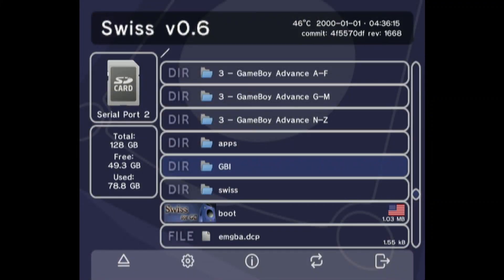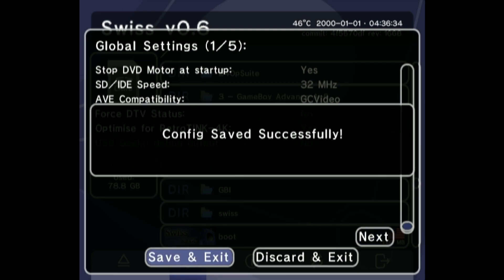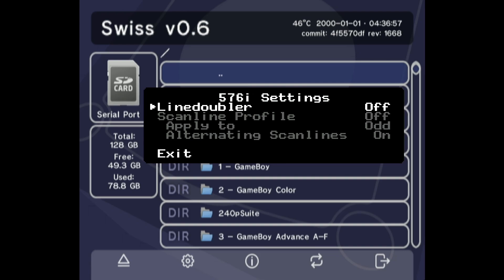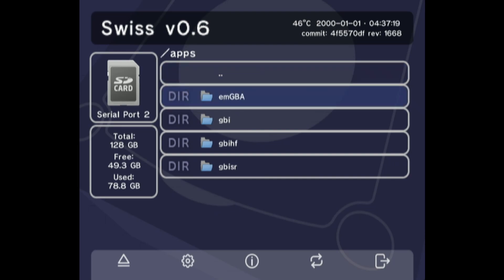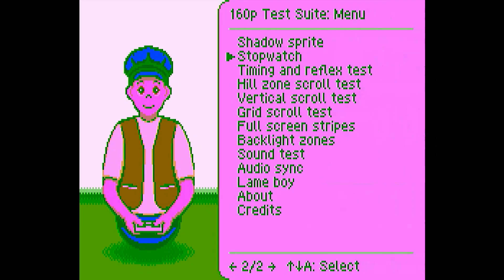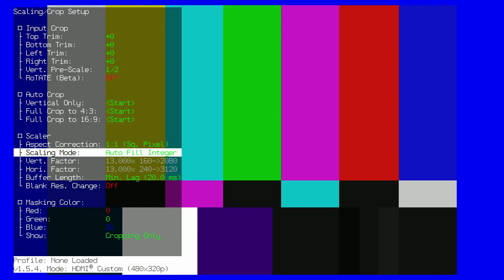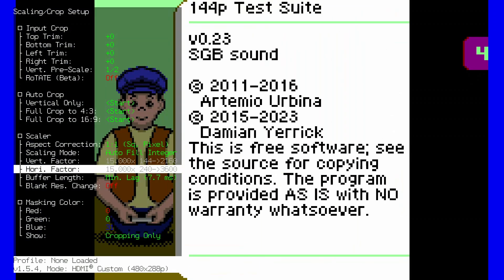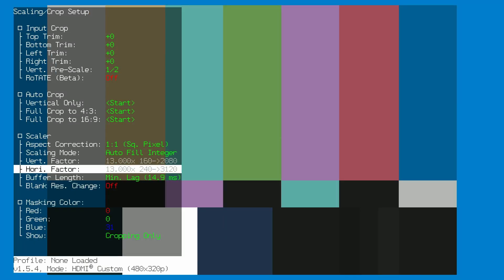RetroTINK-4K Tutorial - GameBoy Interface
GameBoy Interface High Fidelity Edition instructions

0:00 Intro hardware, and software requirements. GCVideo Introduction
1:06 GCVideo and Swiss Settings
1:47 RT4K Settings
2:08 Color Correction